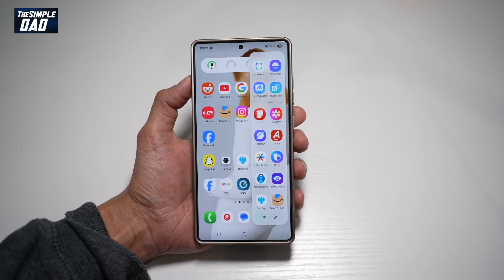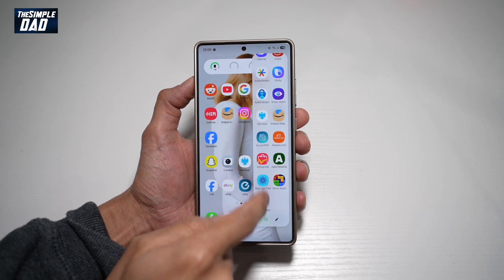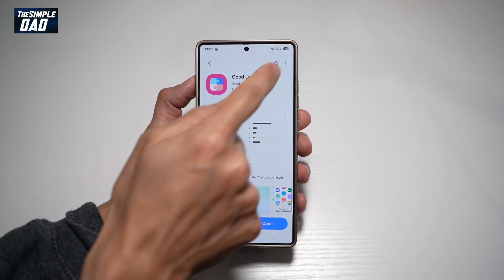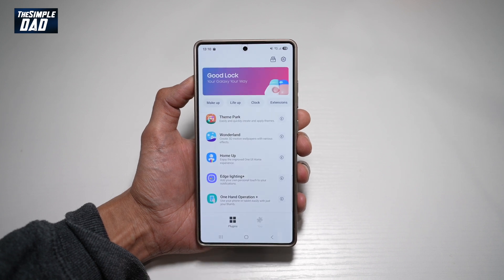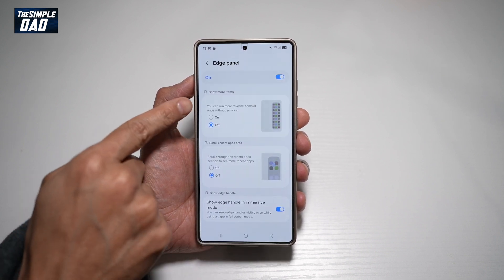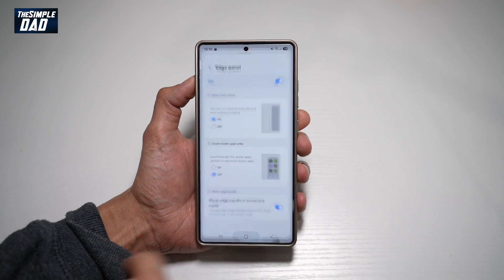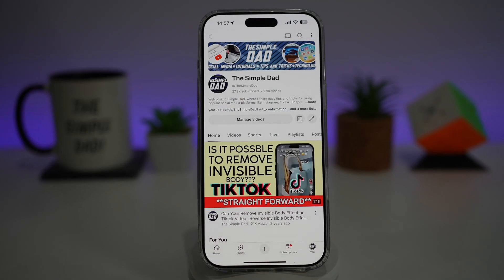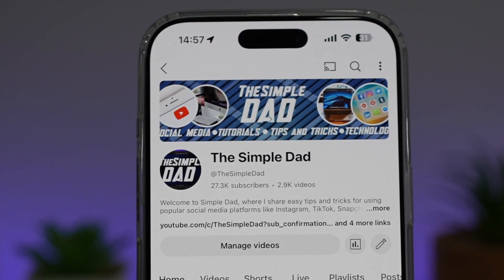How to see More Apps on Edge Panel on Samsung S25 Ultra 2025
00:00 Intro
00:10 Like or no Like
00:20 How to see More Apps on Edge Panel on Samsung S25 Ultra